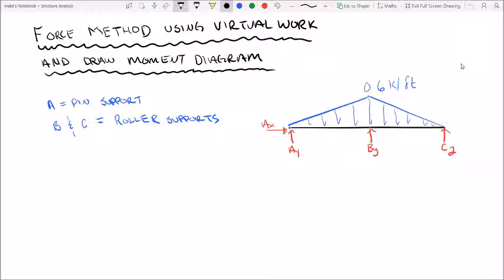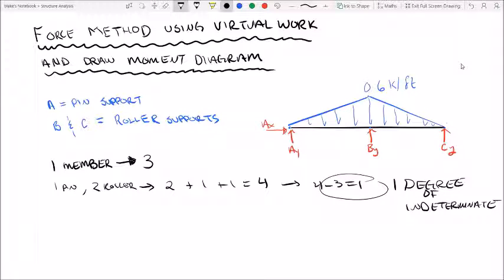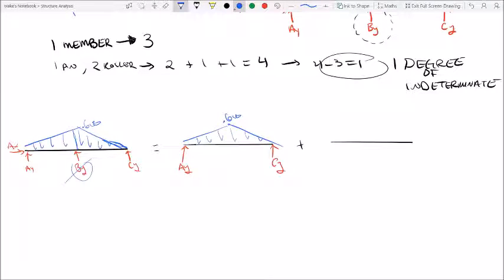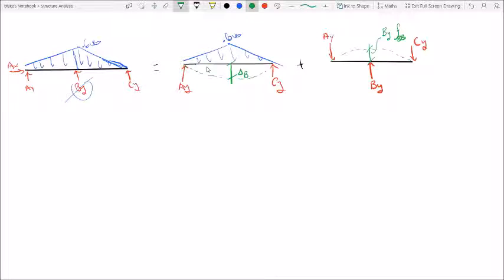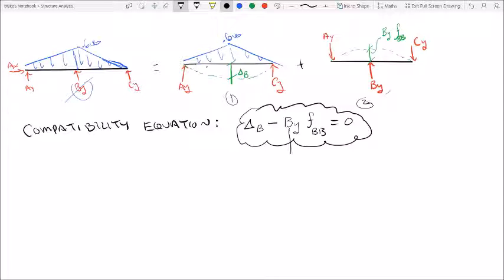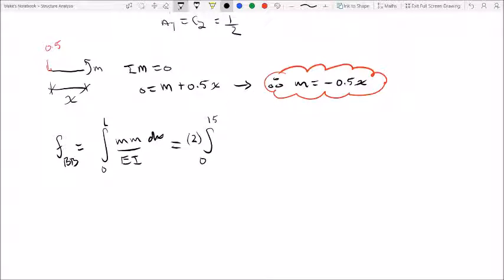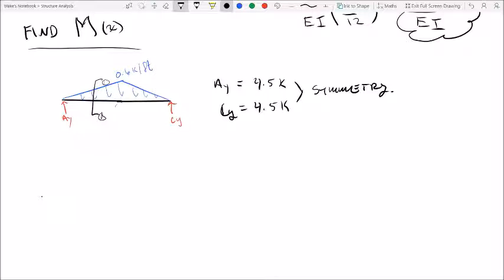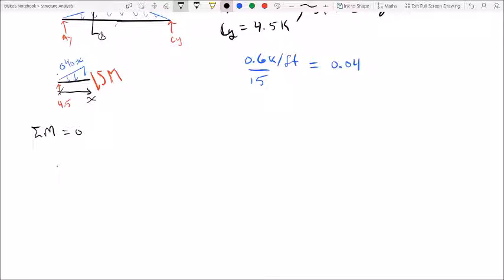Solving an indeterminate structure using the Force Method (virtual work) - Part 1/2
This is  part 1/2 and is an example of the Force method using the method of virtual work to calculate the support reactions of an indeterminate structure with a varying distributed load.